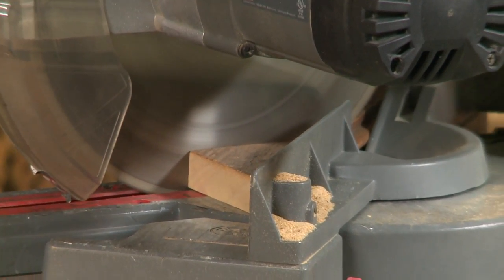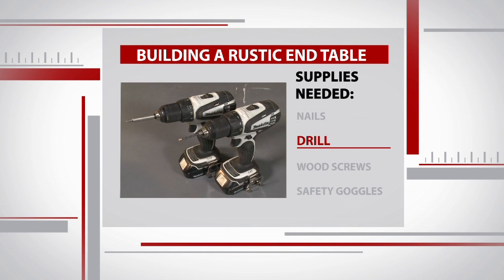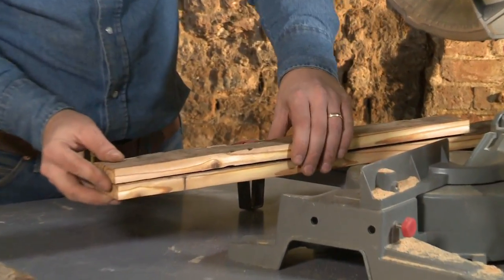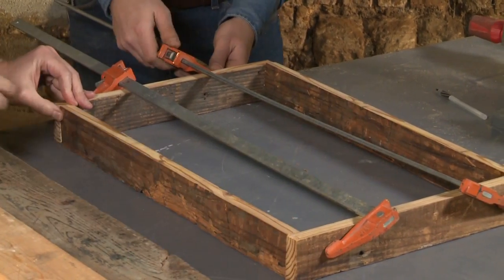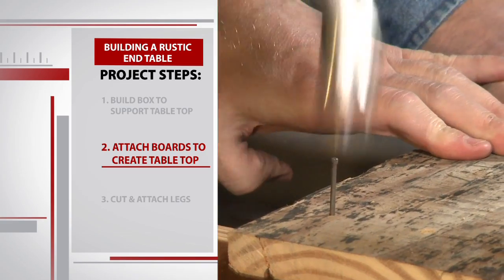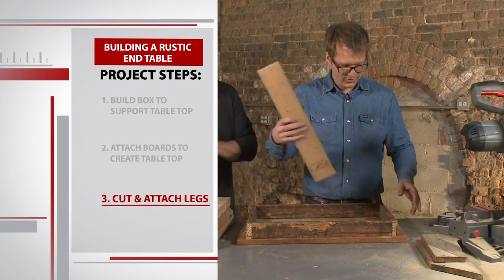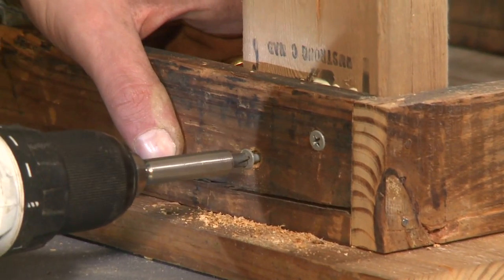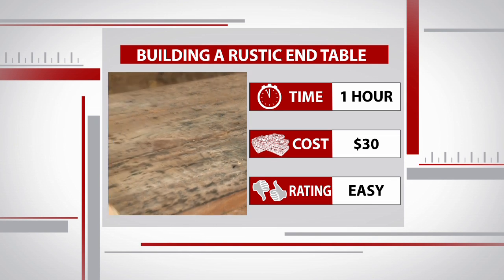How to Build an End Table with Blake Sloane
Blake Sloane of the Rebuilding Exchange teaches Ryan how to build an end table out of reclaimed wood at the Rebuilding Exchange. Weekend Workbench airs Sundays at 11am on WGN.